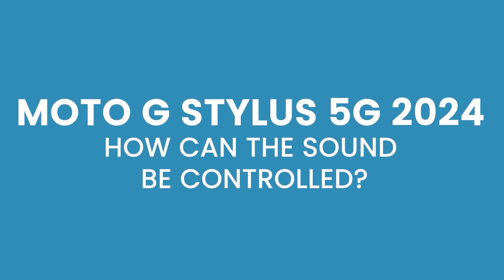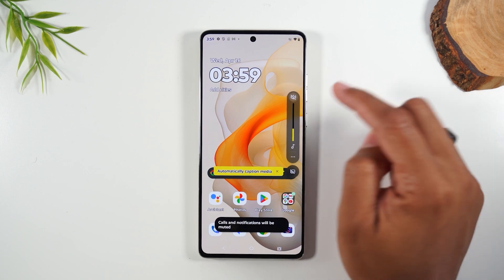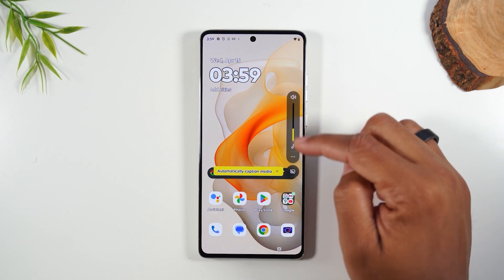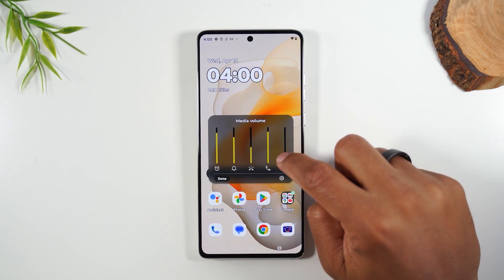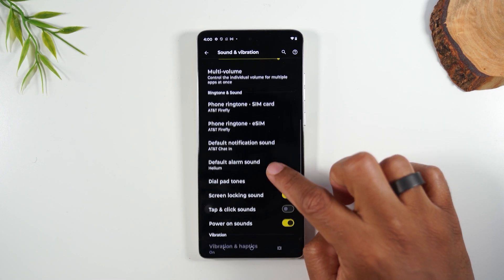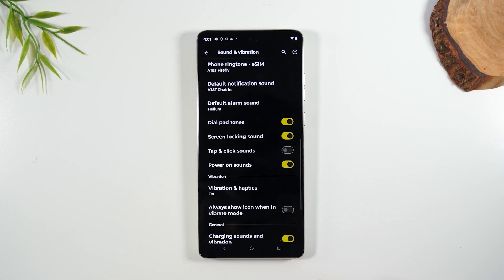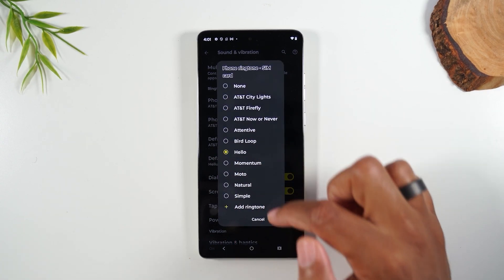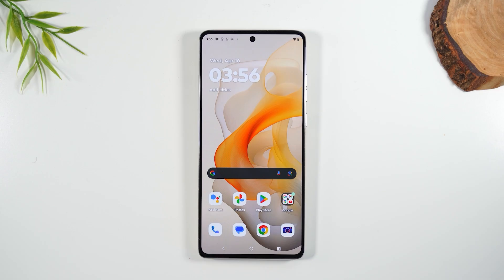Moto G Stylus 5G How to Control the Volume and Sound | Vibrate, Silent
📍You need these for your Moto G Stylus 2024 ➡️

Quick walkthrough of how to control the sound settings on the Motorola Moto G Stylus 5G 2024. Volume, Vibrate, and Silent